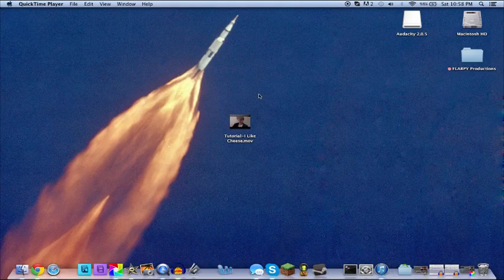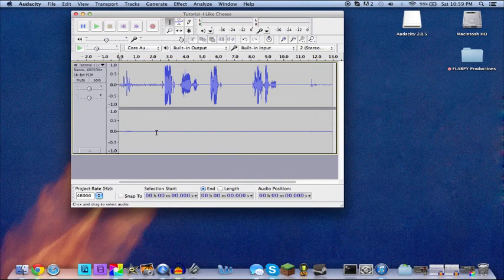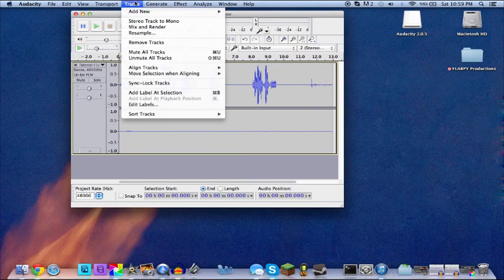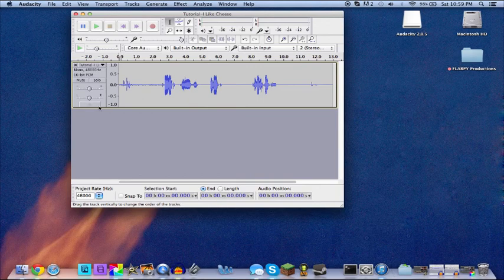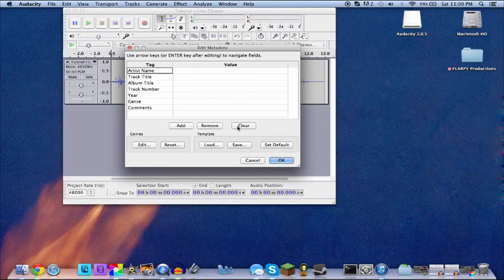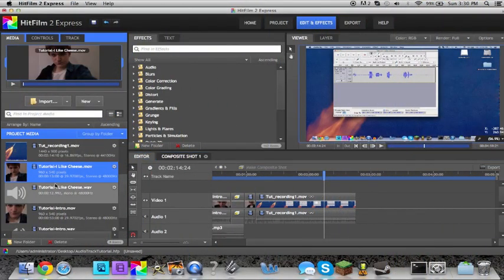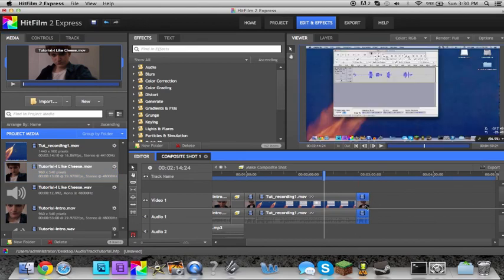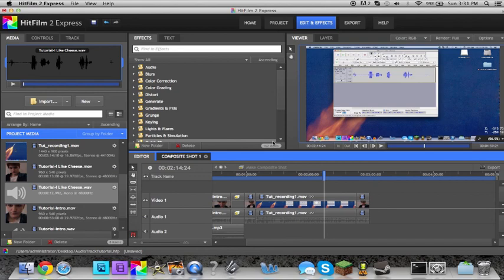Microphone Single Track Fix Tutorial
(THIS VIDEO ONLY MAKES SINCE IF YOU ARE WEARING HEADPHONES OR USING A SPEAKER SETUP WITH TWO TRACKS!)
I few months back, I picked up a Uni-directional Condenser Microphone, which has improved the quality of some of my work. However, when I was first learning how to use the microphone, I had some troubles involving audio tracks. The audio that I took from my microphone only played on the left side. I looked on the internet, but there was nothing good and simple on how to fix this issue, so I had to figure it out on my own.
Later, I saw that some of my peer filmmakers were having the same problem that I had, except they did not fix it for one reason or another. Being the critic that I am, I commented on this, and many asked me how to fix the issue. I answered their questions, but then decided to make this tutorial. Enjoy better audio.